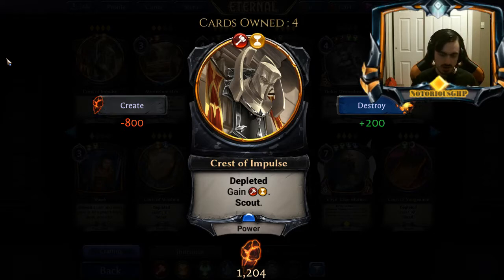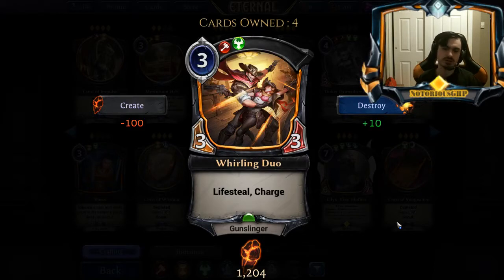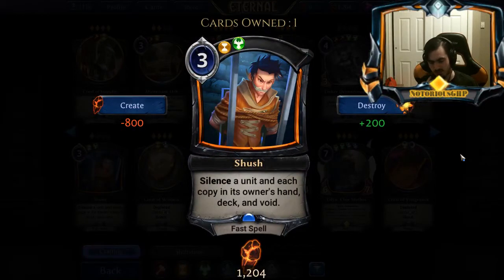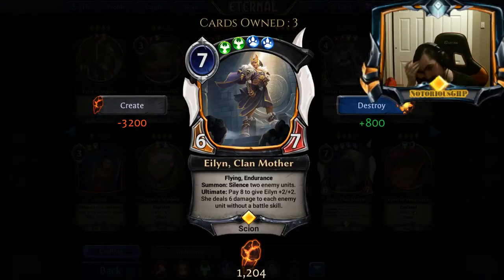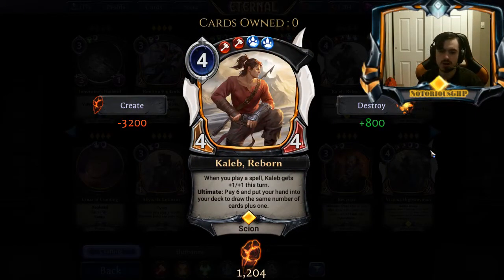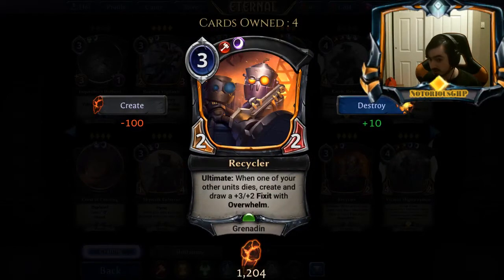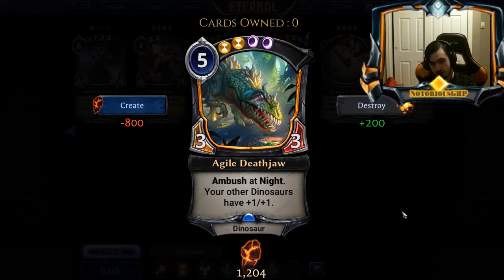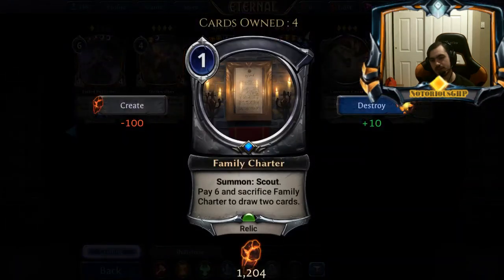Eternal Constructed Set Review - The Dusk Road: Multicolor